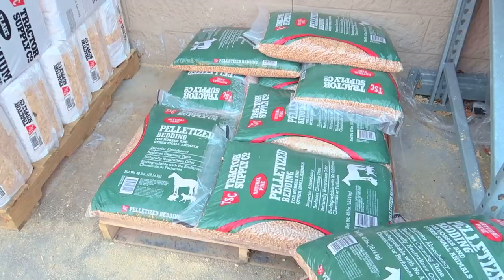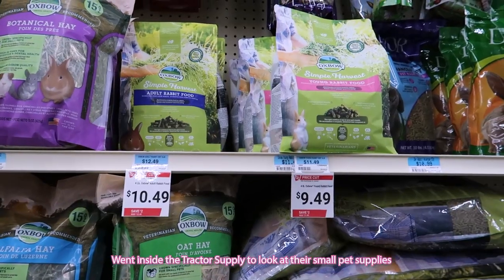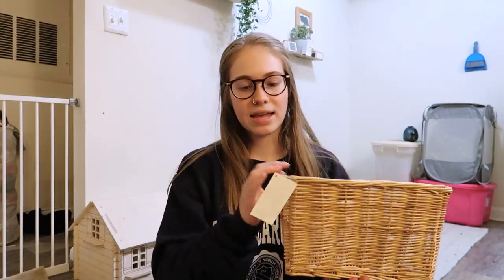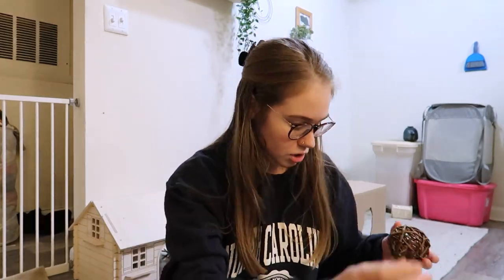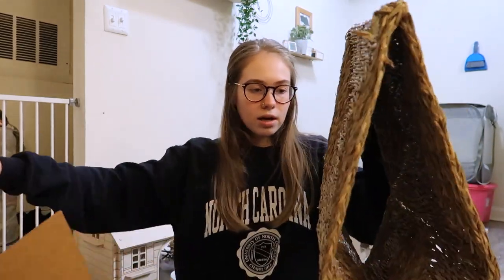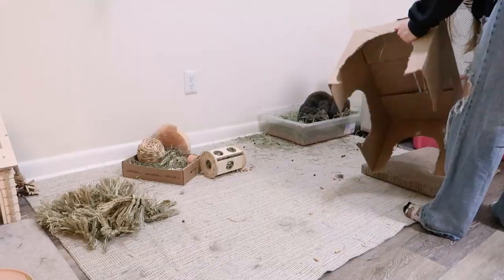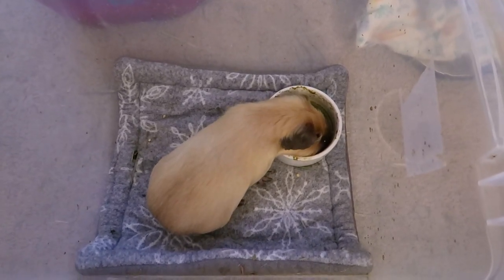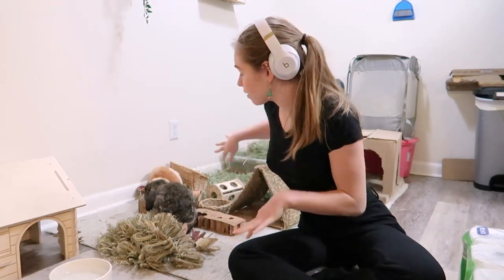BINKY BUNNY HAUL, TRACTOR SUPPLY VISIT & PET CARE! 🐰 Vlogmas Days 13-15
a few more days of vlogmas, including lots of cleaning, a trip to tractor supply, & a bunny toy haul from binky bunny!

💕 AMAZON WISHLIST 💕

🖤 FAV PRODUCTS 🖤
c&c grids
kaytee water bottle
so phresh gray litterbox
guinea pig garden select pellet food
air purifier
hand vac

⭐ What do I use to edit my videos and make my thumbnails?
I edit with Adobe Premiere Pro, and use the apps Phonto, PicsArt, Photo Room, and Lightroom on my phone for thumbnails. I use Canva for video overlays.

⭐ Guinea pig digital art used as video overlays is by @the_pet_life_1 on Instagram.

music is from the youtube library or other sources, all credits to the original song artists.